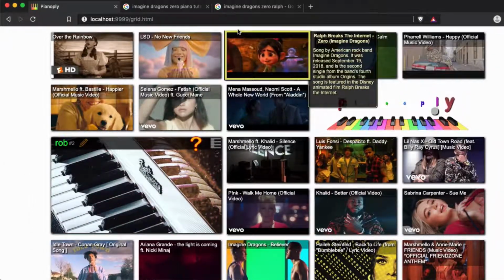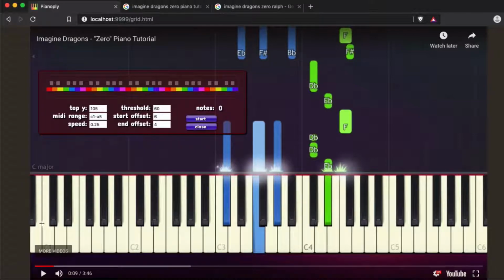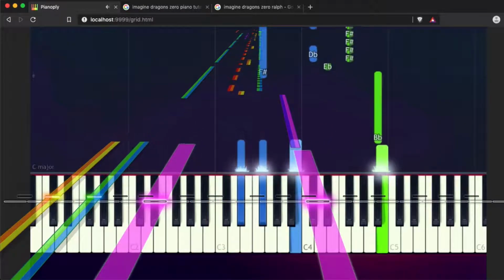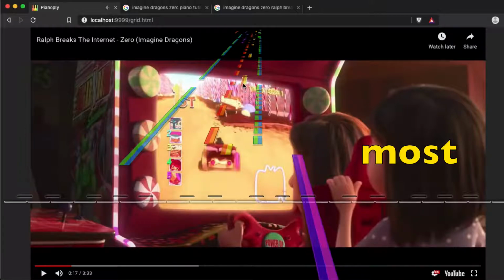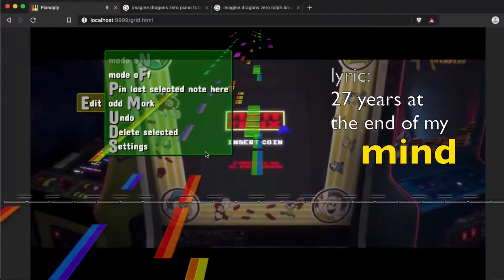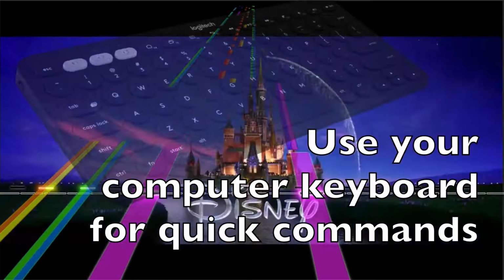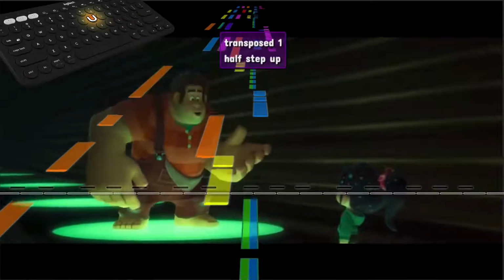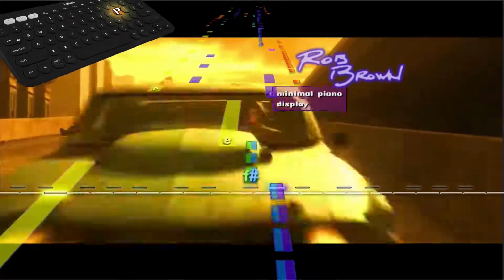Pianoply - scraping, synching, and key commands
This shows how you can scrape pianorolls (i.e. "MIDI data") from YouTube piano tutorials done with Synthesia or similar apps, and then synch them up with the original song.

Also, it shows some common keyboard shortcuts.